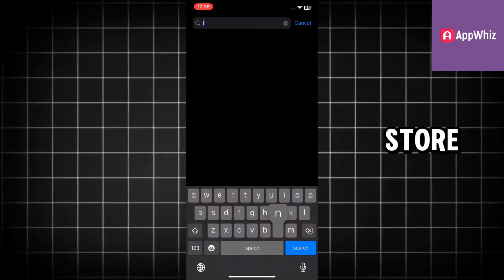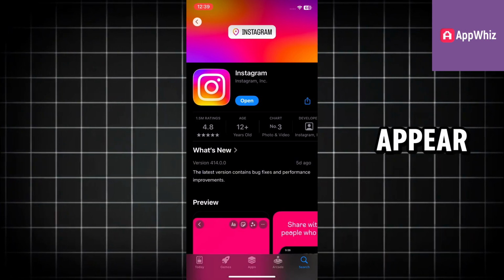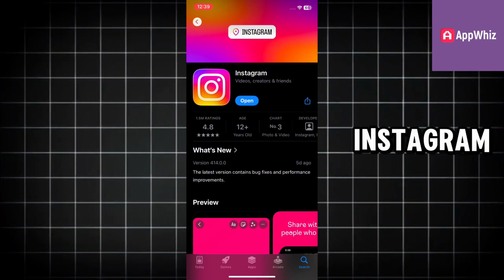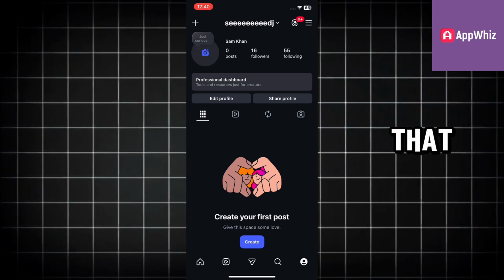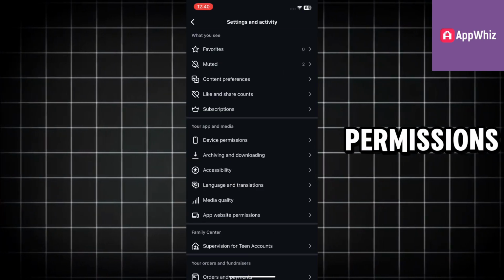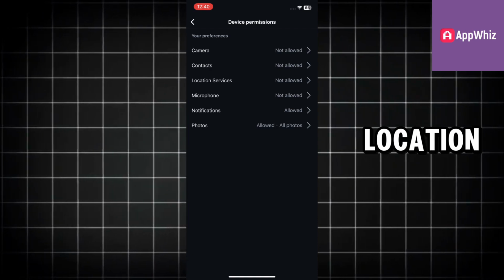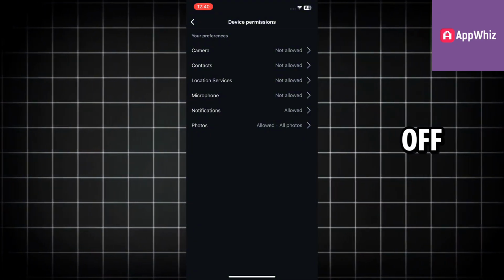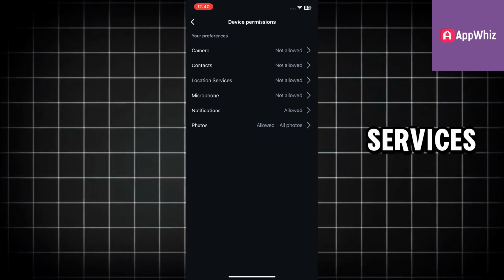How to Turn On Location Services on Instagram | Enable or Disable Location (2026)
In this video, I’ll show you how to turn on or off location services on Instagram step by step using the latest Instagram update. If you want to control your privacy, stop Instagram from using your location, or enable location access for features like posts and stories, this guide will help.

You’ll learn:
Where to find Instagram location settings
How to enable or disable location services
How to manage device permissions on Instagram
Improve privacy and control location access

This tutorial works on Android and iPhone with the newest Instagram version.

⏱️ Chapters
00:00 – Instagram Location Settings
00:15 – Open Device Permissions
00:35 – Turn Location On or Off